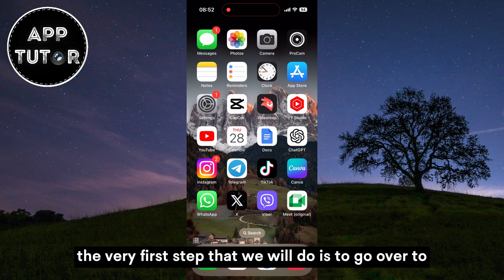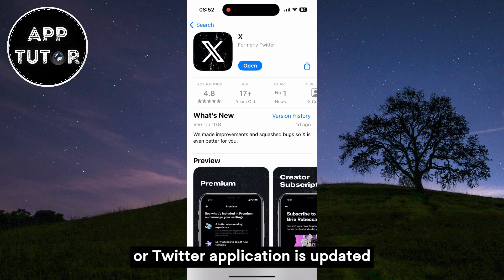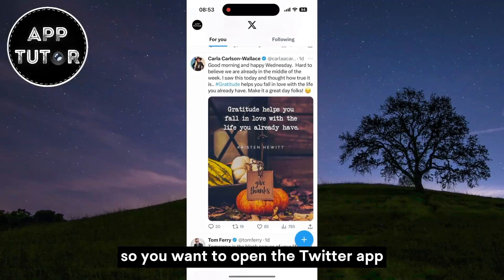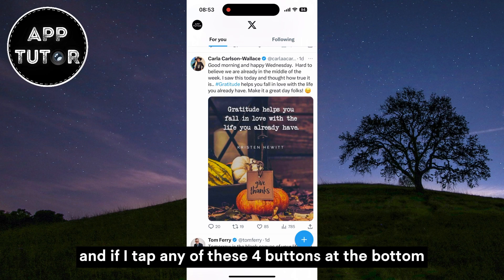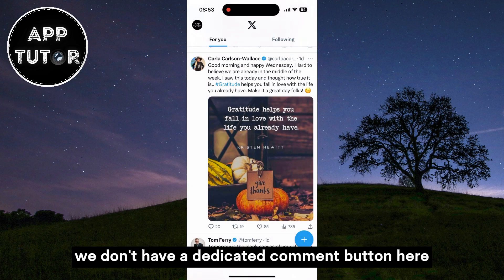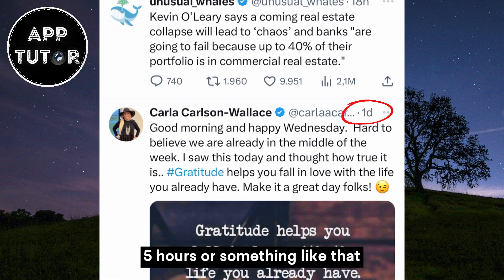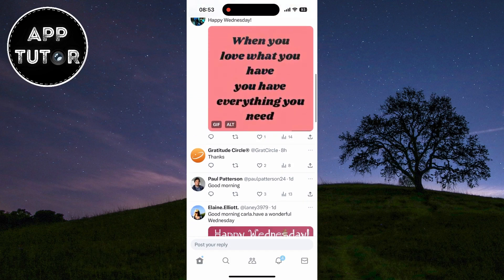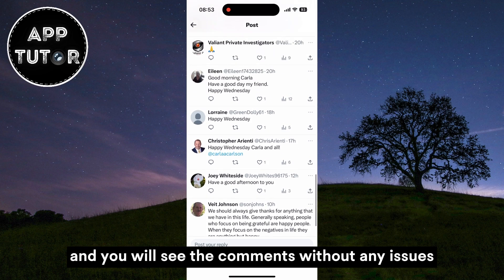How To See X (Twitter) Comments 2025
In this video, we'll learn how to view X (Twitter) comments. If you want to see what people comment on a specific post, then watch this video until the end. Twitter doesn't have a dedicated comment button, but we'll have to use a little trick in order to view comments.